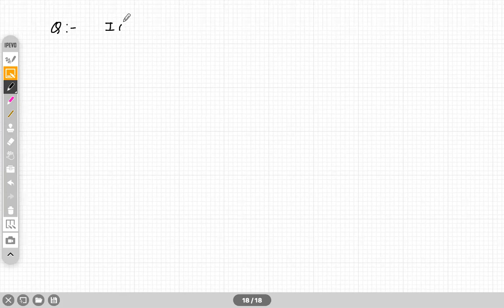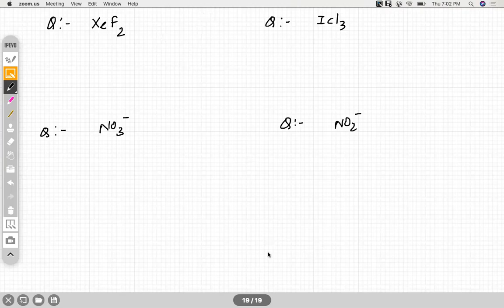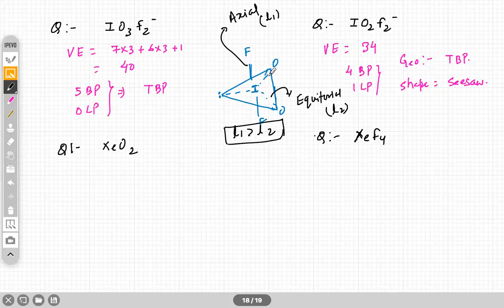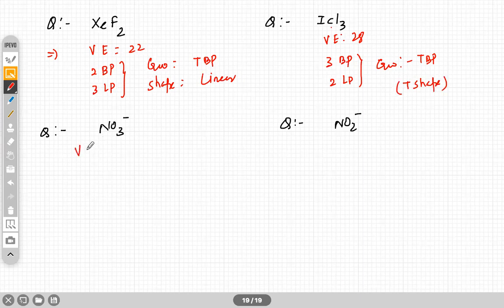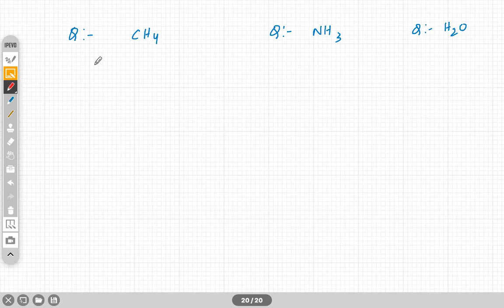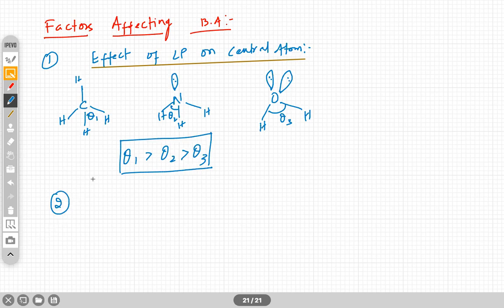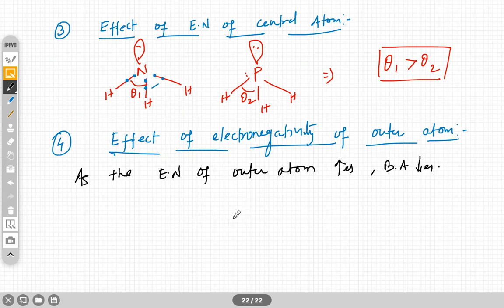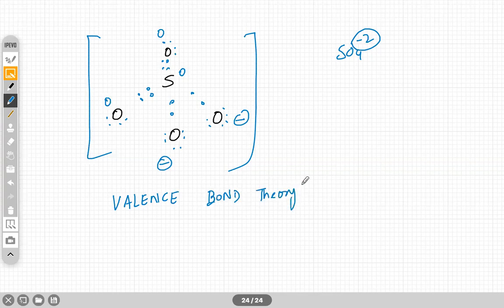Chemical Bonding-III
Lewis Structures(Examples), Bond Angle & Factors Affecting it.